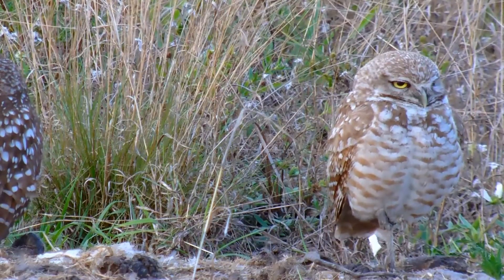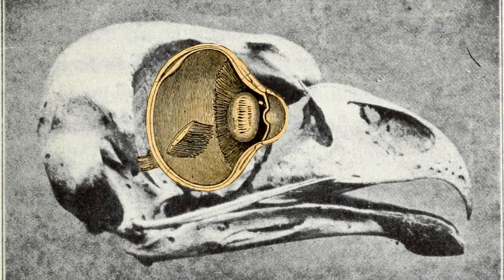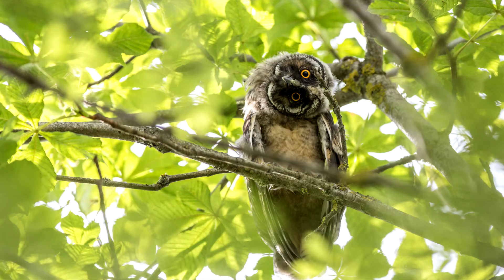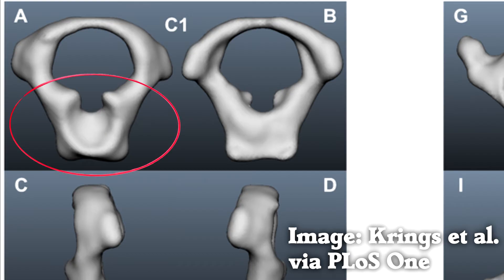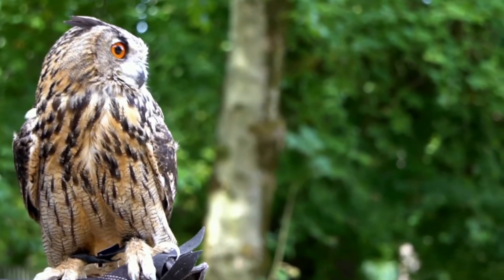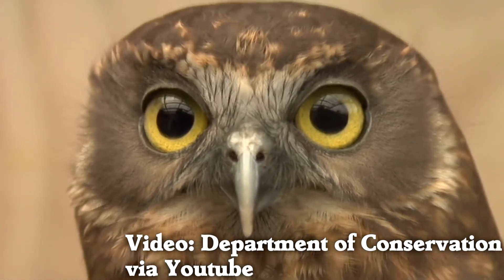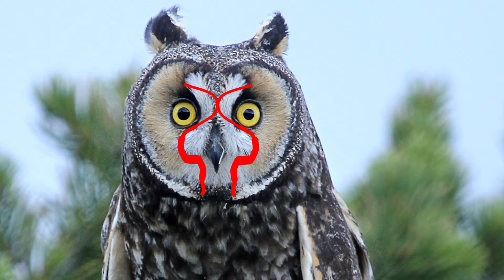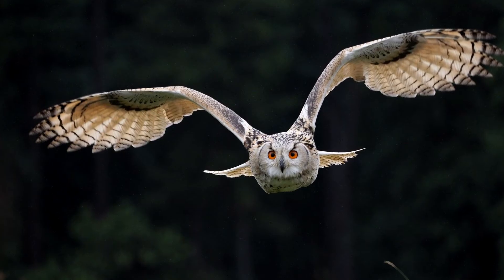How Owls Turn Their Heads Around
Owls have some extremely flexible necks, able to rotate 270 degrees in both directions without injury.  Let's learn how that is possible!

It's amazing to see an owl rotate its head.  They can be looking right at you, then turn their heads 180 degrees and look behind themselves a second later.  That's not even the limit of their neck flexibility.  They could go an extra quarter turn further, looking to the side the long way around.

We learn about owls' huge, unmovable eyes, which give them incredible eyesight in the dark.  These eyes have a cost - the owl can't move its eyes, and must instead turn its entire head.

Owl heads can turn almost all the way around (three-quarter turn) in both directions, as well as 180 degrees up and down.  So owls have a number of adaptations in their necks to safely turn over these extreme angles.

Extra neck joints, a specialized connection between spine and skull, plus specially shaped neck bones and clever adaptations in their blood vessels.  There are diagrams in the video that explain it all.

It's a delight to discover the mysteries hidden in nature.  Something as simple as an owl looking around can lead us down a path of discovering how animals (and ourselves) are built to succeed in their environments!

Photos "Cervical Vertebrae of the American Barn Owl", "Reconstruction of the neck from micro-CT scans", and "The cervical column in natural posture" from Krings, Markus & Nyakatura, John & Fischer, Martin & Wagner, Hermann. (2014). The Cervical Spine of the American Barn Owl (Tyto furcata pratincola): I. Anatomy of the Vertebrae and Regionalization in Their S-Shaped Arrangement. PloS one. 9. e91653.